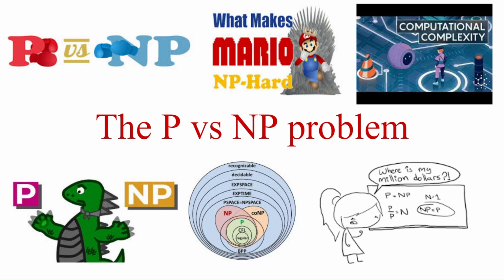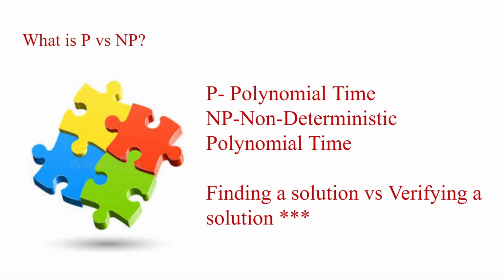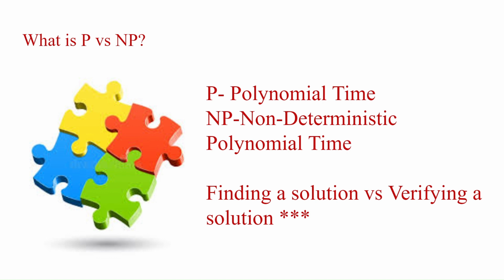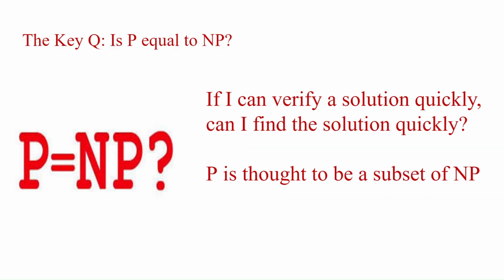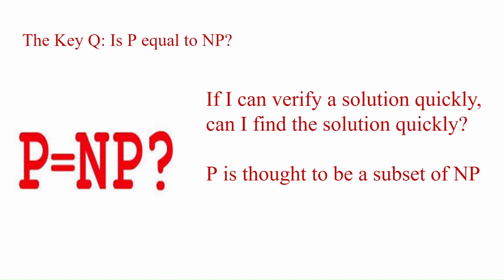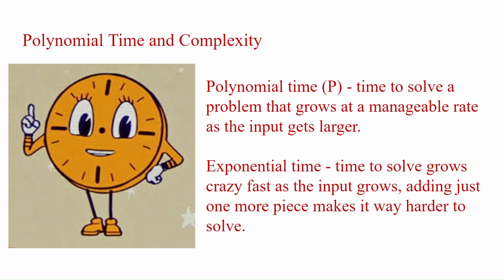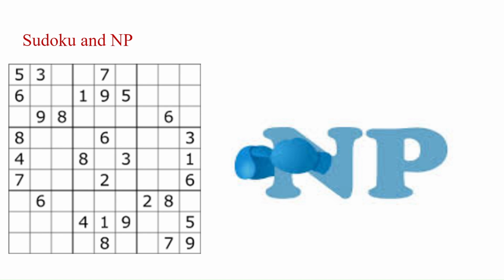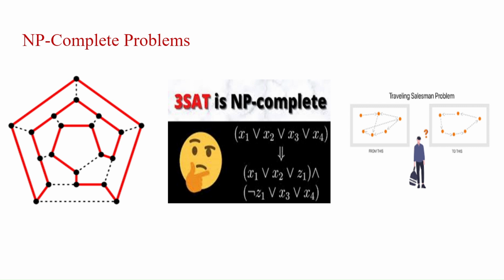P vs NP(The notorious Computer Science and Mathematics Problem)